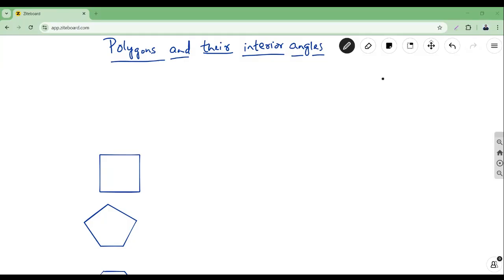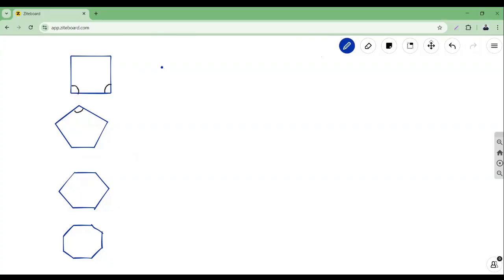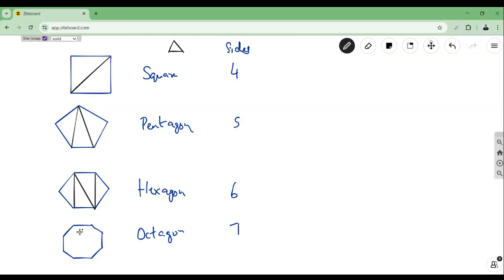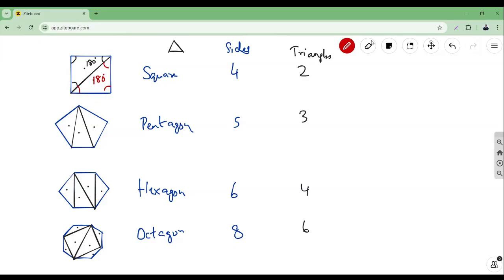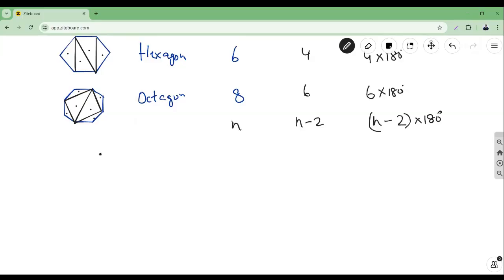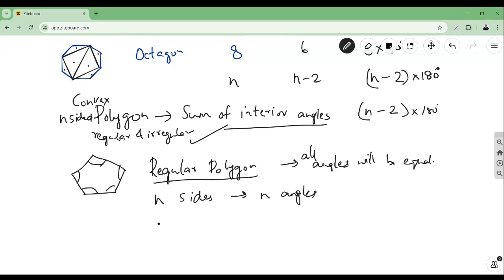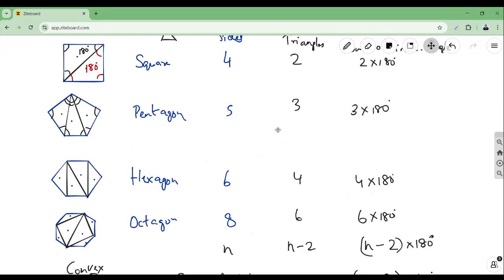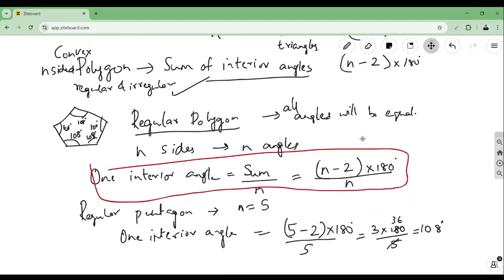Polygons and their interior angles